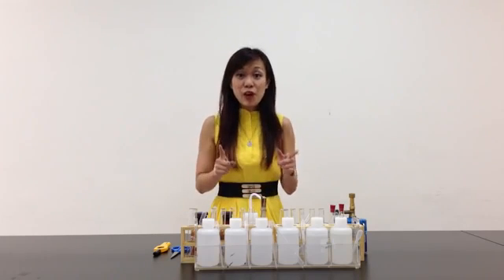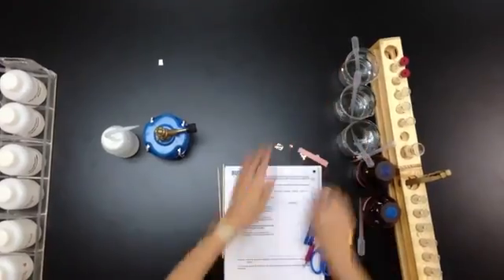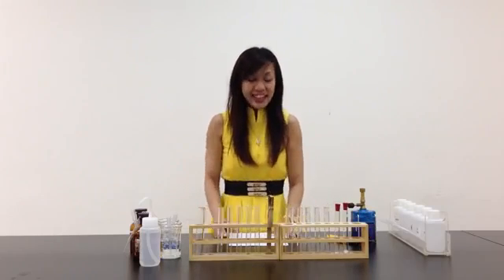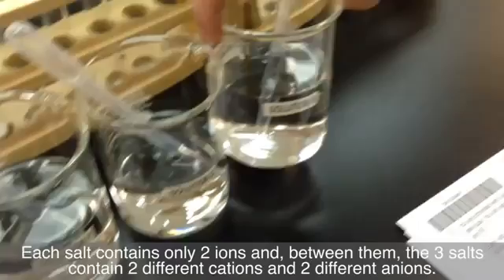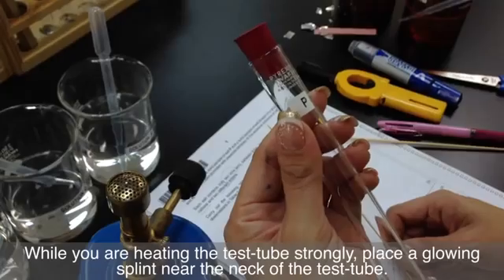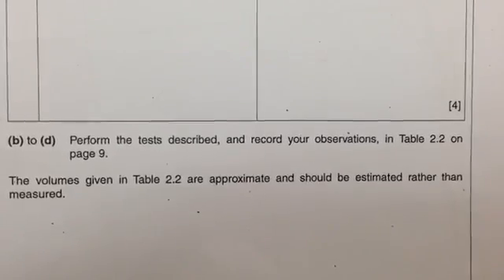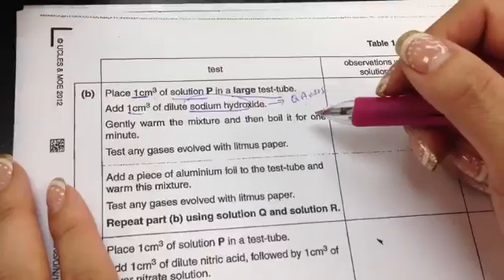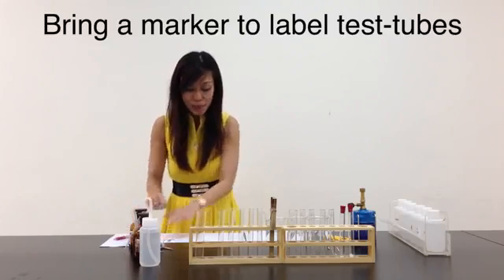GCE O Level Science Practical (Chemistry) Year 2012 - PREPARATION